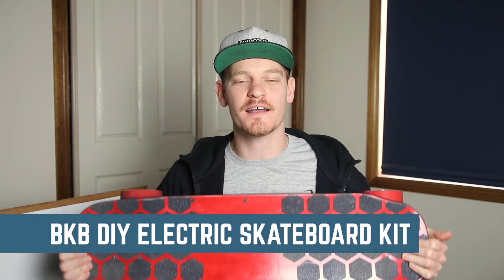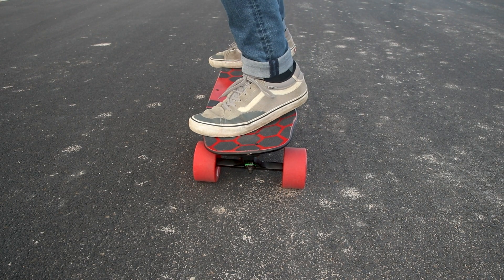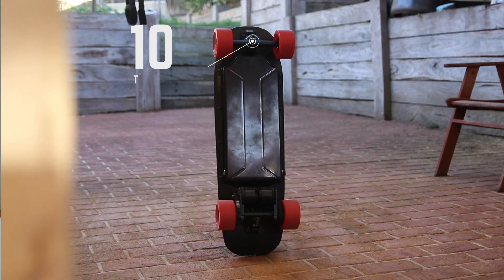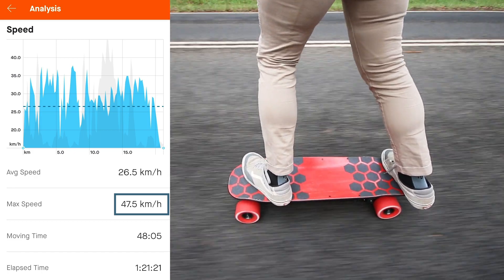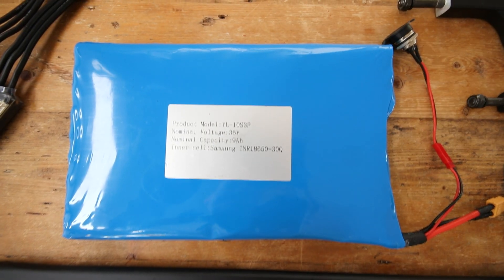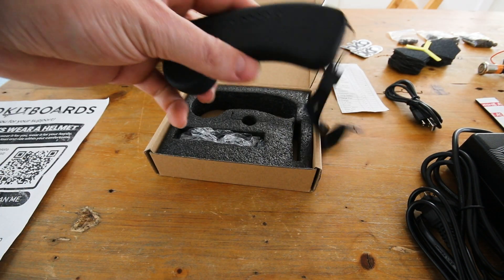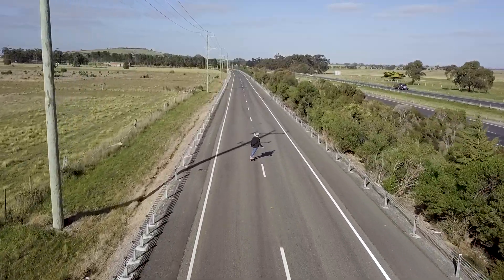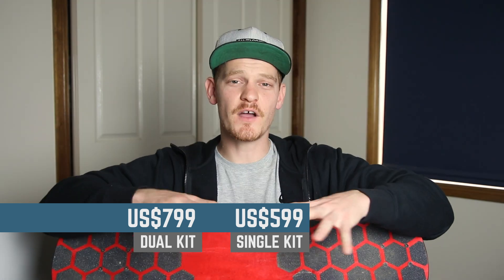Build Kit Boards DIY Electric Skateboard Kit Review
The Build Kit Boards DIY esk8 Kit is the best option if you want to start tinkering in the esk8 DIY scene.

Essential Eskate Gear
I only ever recommend products that I have used personally and would recommend.
Thank you so much for your support! I greatly appreciate it!